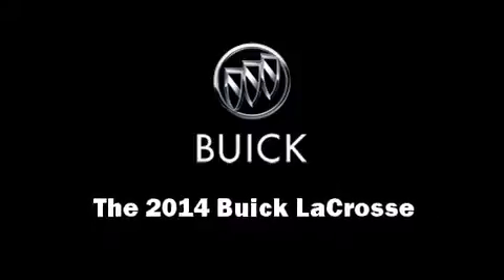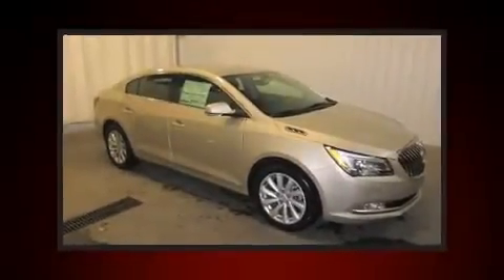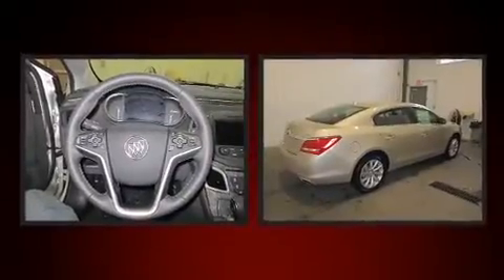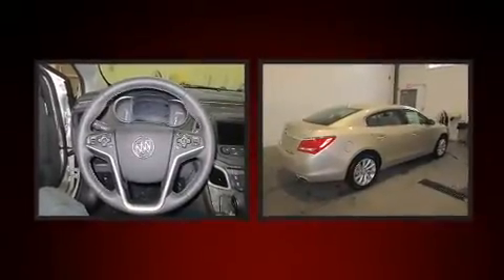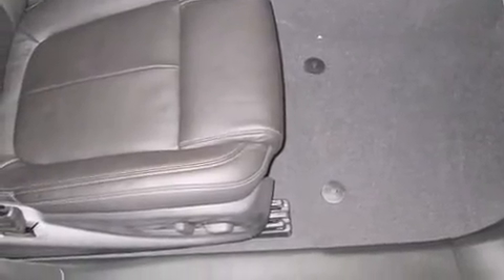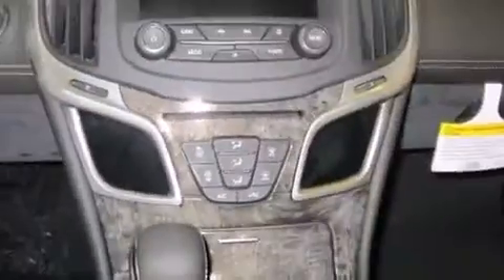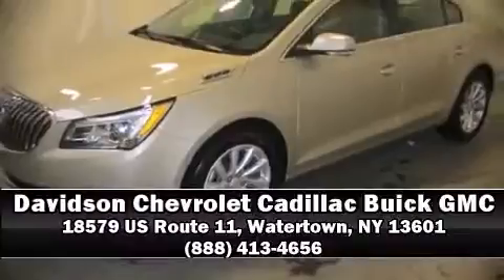2014 Buick LaCrosse 4dr Sdn Leather FWD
Treat yourself to a test drive in the 2014 Buick LaCrosse. It features an automatic transmission, front-wheel drive, and a refined 6 cylinder engine. Top features include heated front seats, leather upholstery, adjustable headrests in all seating positions, a trip computer, an automatic dimming rear-view mirror, telescoping steering wheel, heated door mirrors, and power seats. Passengers are protected by various safety and security features, including: head curtain airbags, front and rear SIDE impact airbags, traction control, brake assist, anti-whiplash front head restraints, a panic alarm, onStar, and 4 wheel disc brakes with ABS. Various mechanical systems are monitored by electronic stability control, keeping you on your intended path. Our sales reps are knowledgeable and professional. We'd be happy to answer any questions that you may have. We are here to help you.